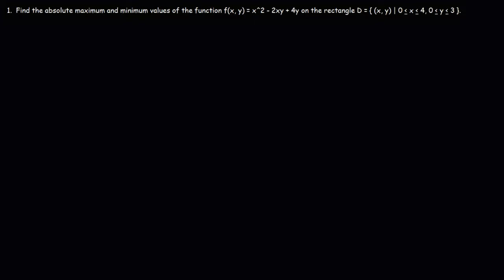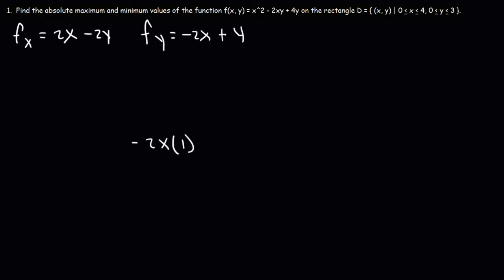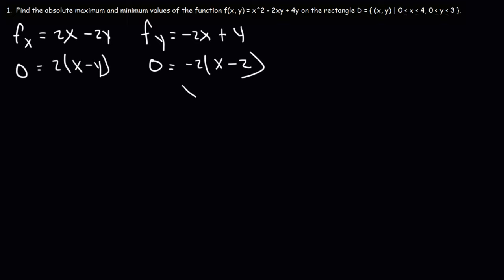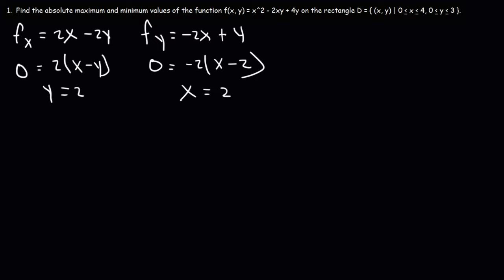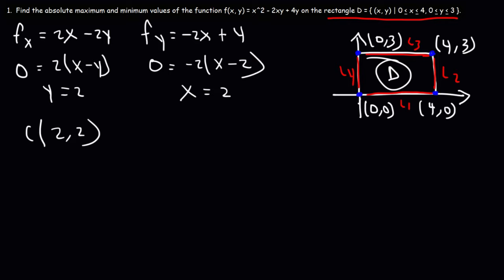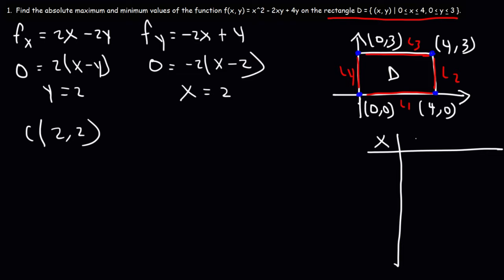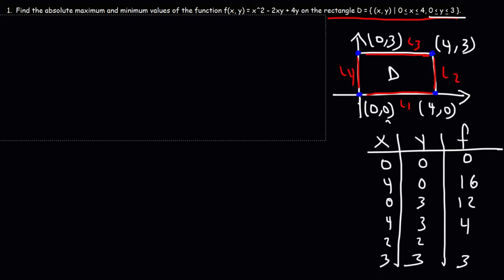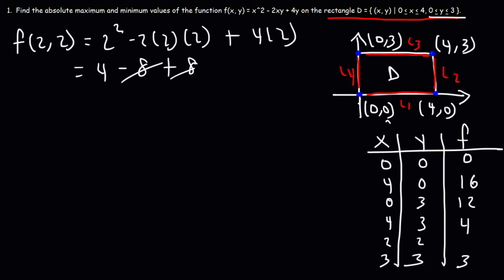Absolute Maximum and Minimum Values of Multivariable Functions - Calculus 3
This Calculus 3 video tutorial explains how to find absolute maximum and minimum values given a multivariable function such as f(x,y).  It explains how to find the critical points using partial derivatives and how to use the endpoints of rectangle D to find the absolute extrema.